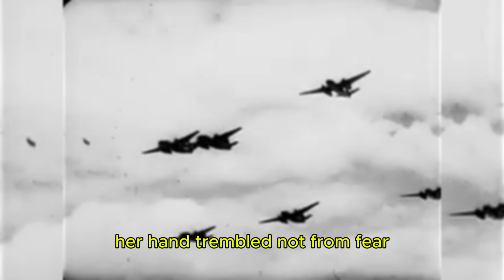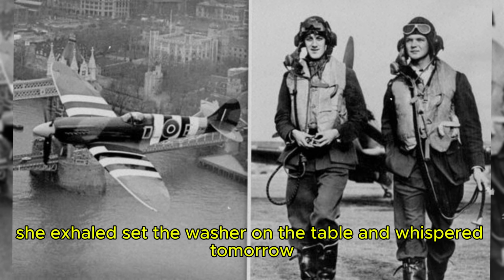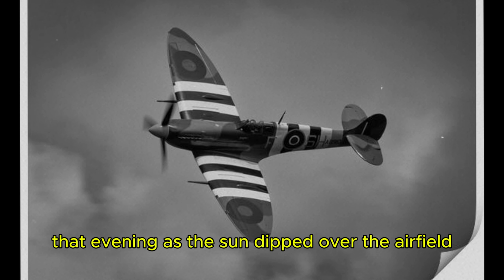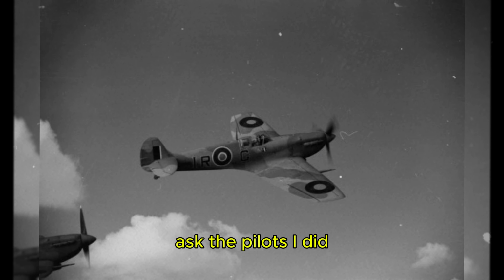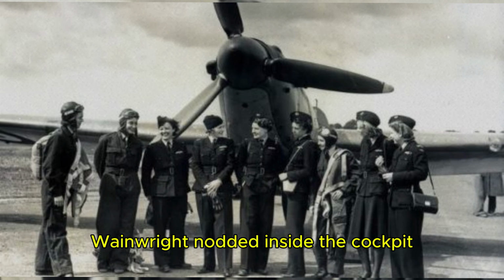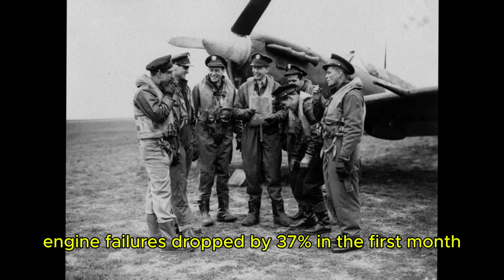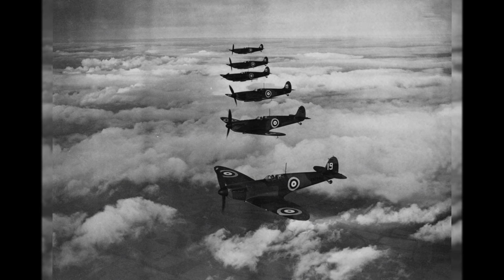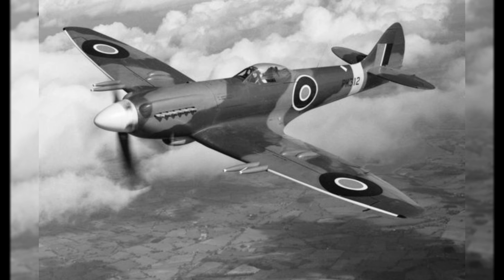How One Woman's "50-Cent" Metal Washer Made Spitfires Outfly Every Bf-109 — Saved 2,000 Pilots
In 1943, deep inside a rain-soaked RAF hangar, an American engineer named Evelyn Moore discovered a deadly flaw in the Merlin engines powering Allied Spitfires. Pilots were dying — not from enemy fire, but from a mechanical rattle hidden inside their throttles.

With no authorization, no rank, and nothing but a few scraps of aluminum, she crafted a single 50-cent washer that changed everything. That tiny ring of metal silenced the vibration, stabilized the engines, and made Spitfires out-climb the feared German Bf-109.
No medals. No headlines. No recognition. Just results — and over two thousand lives saved.

Decades later, a forgotten file in the Imperial War Museum revealed her initials: “E.M.”
This is her story — the story of how one quiet act of courage changed the air war over Europe.

While we strive for engaging narratives, some details may not be entirely accurate. This is not an academic source. For verified historical information, please consult professional historians and archives. Watch responsibly.